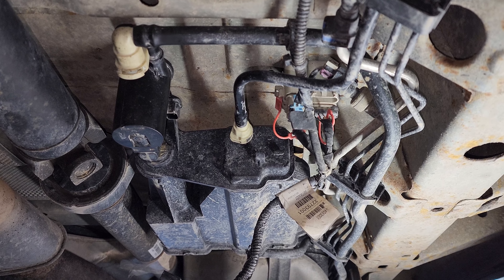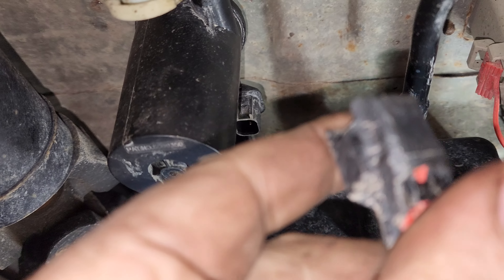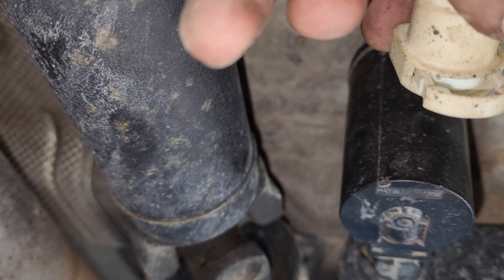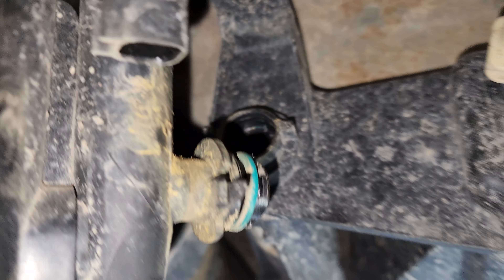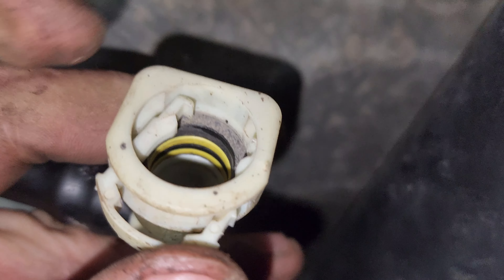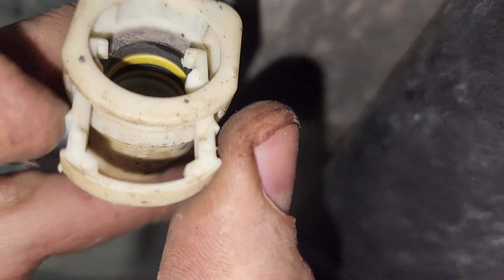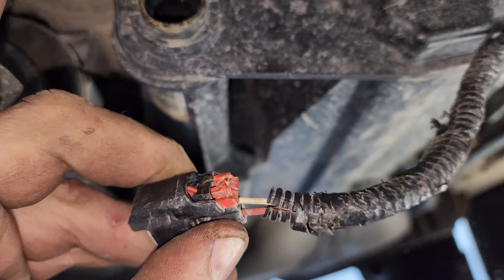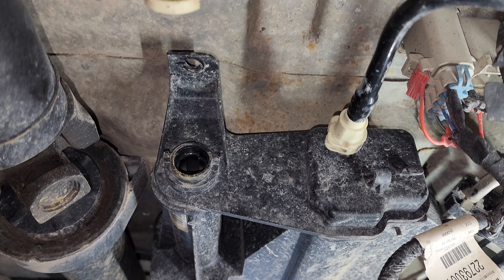2013 Cadillac SRX4 vent solenoid replacement P0449, P0455.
This was the fix for me with these codes as well as not being able to fill the fuel tank up fast without it stopping unless you go super slow.